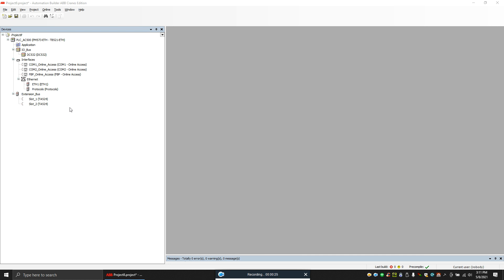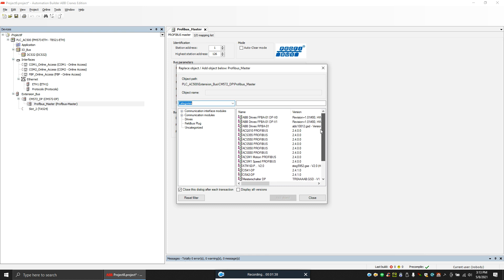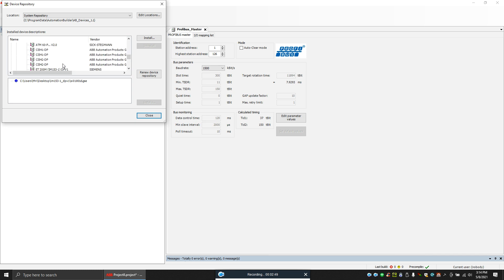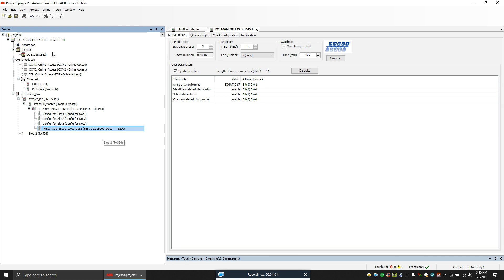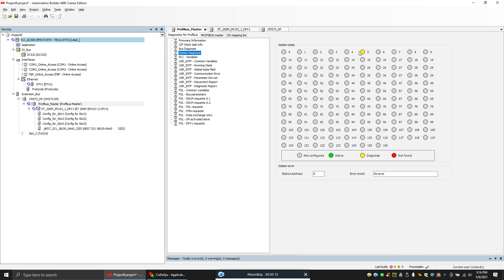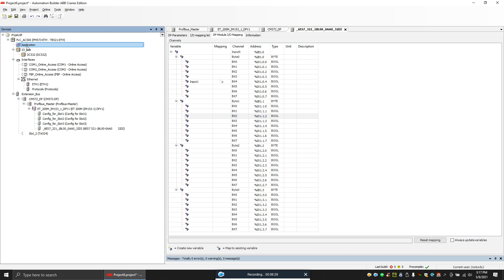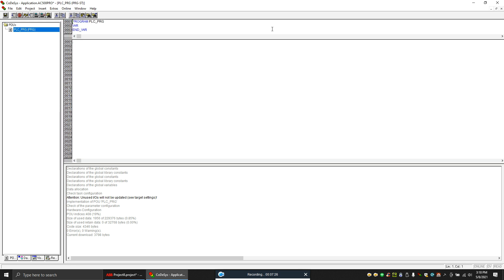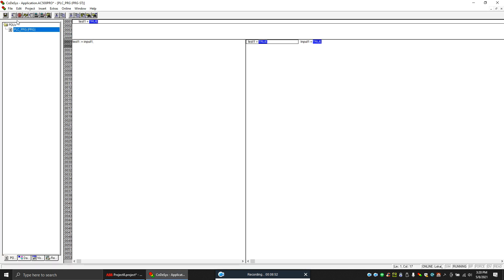2. ABB AC500 PLC Interface with Siemens IO station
Siemens third party GSD installation and configuring ET200M station as an example.
Playback speed to 1.25 if required.